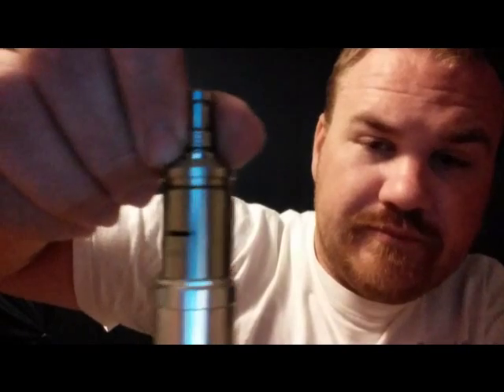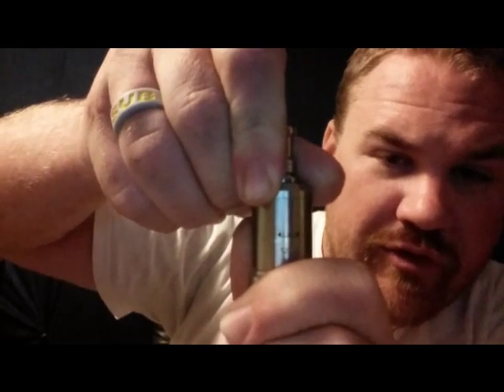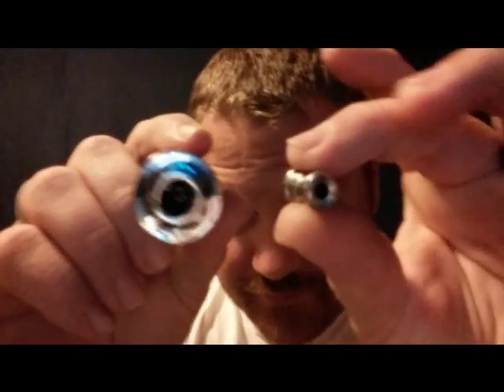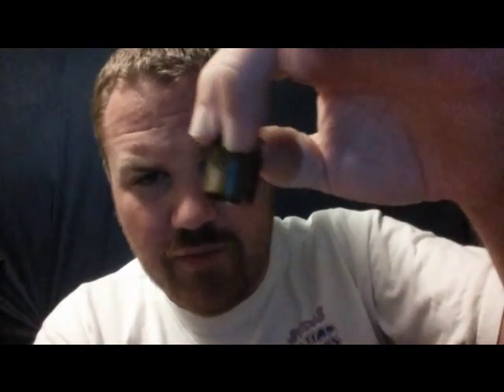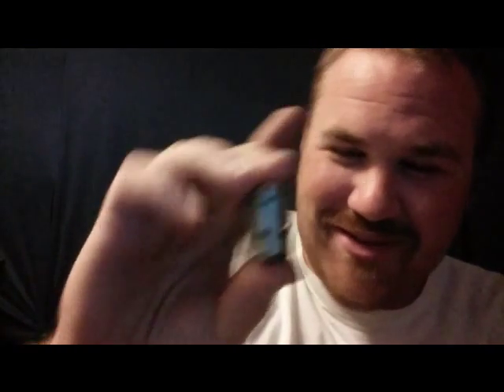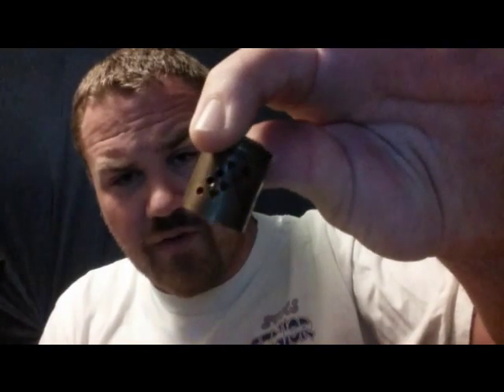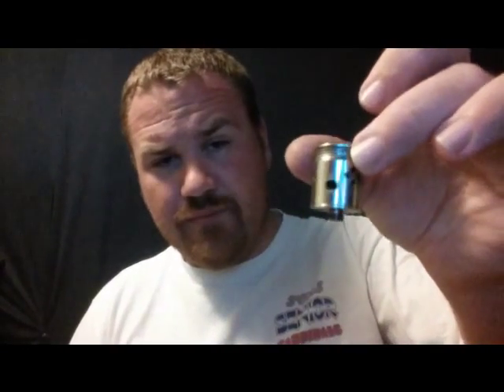Cloud Chasing - Airflow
The most common question I see is how to get bigger clouds, Most of it starts with airflow.